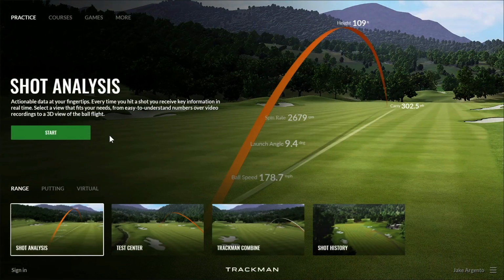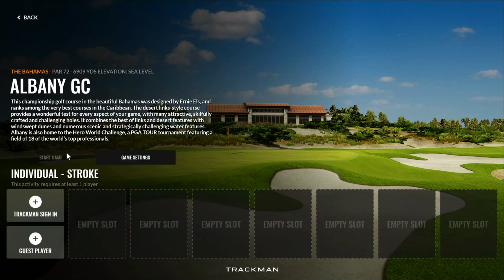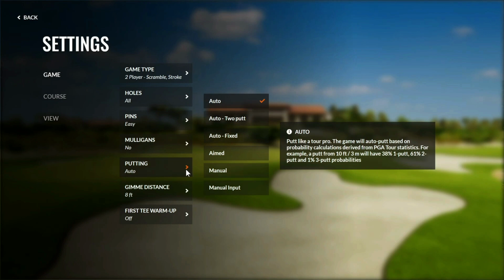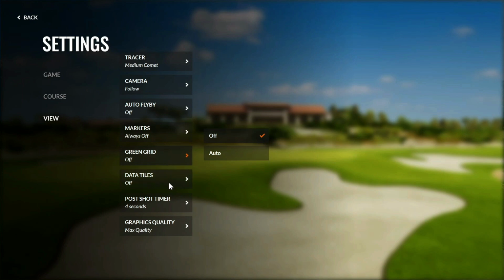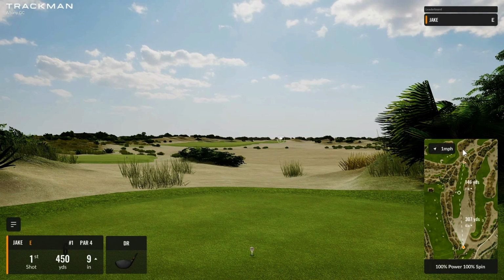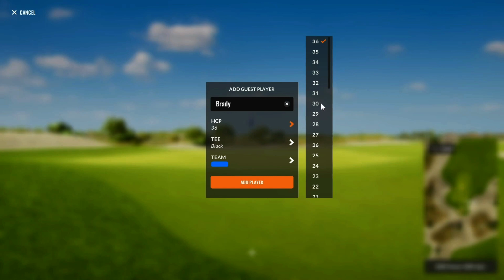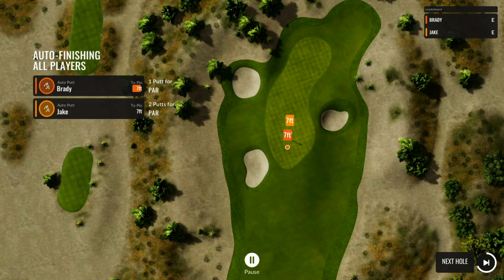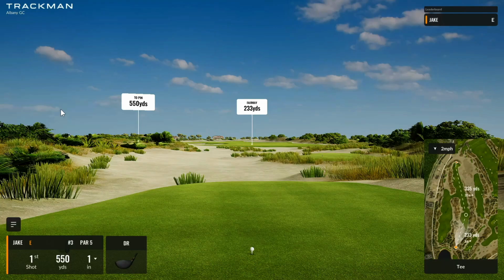Trackman Virtual Golf Overview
Get a quick overview of the Trackman Virtual Golf.